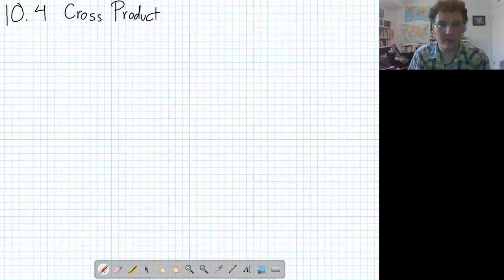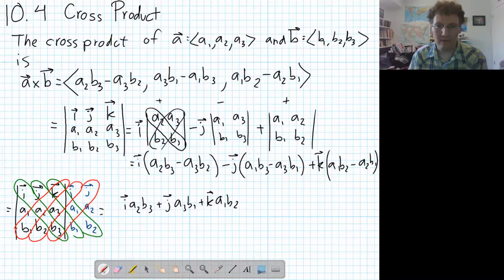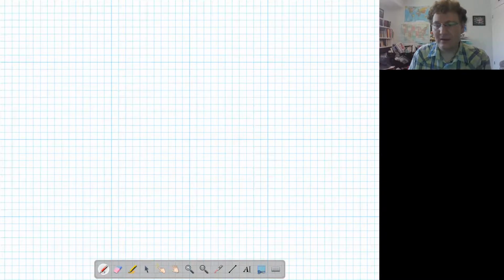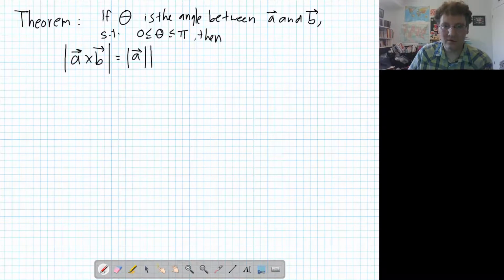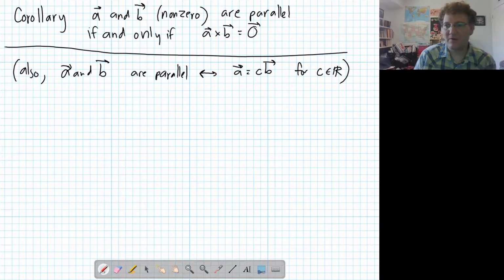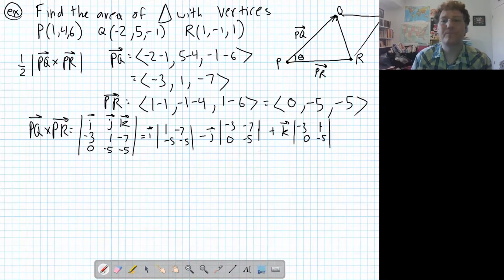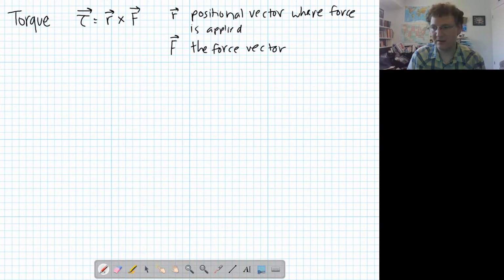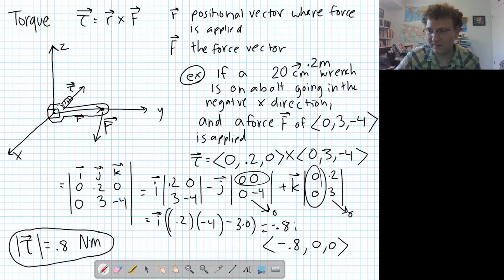MAT 267 - Section 10.4 The Cross Product